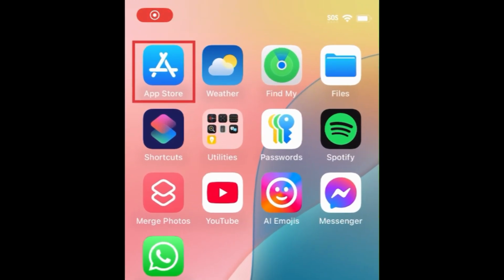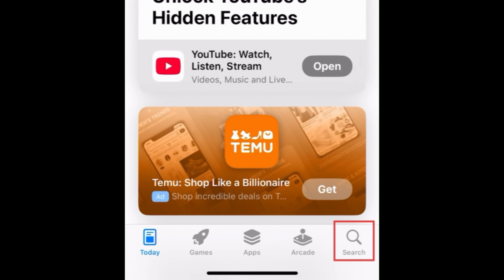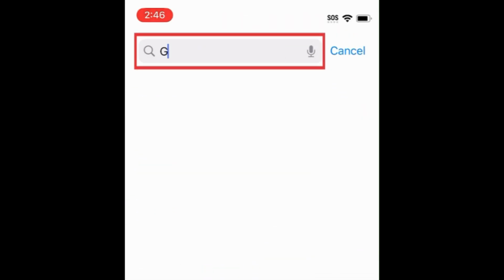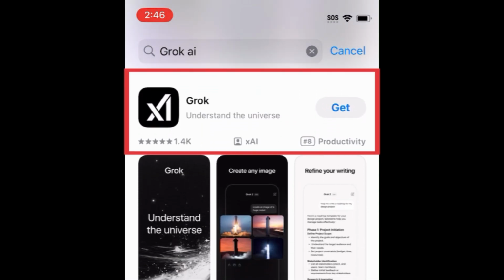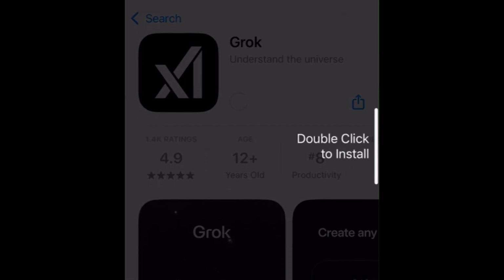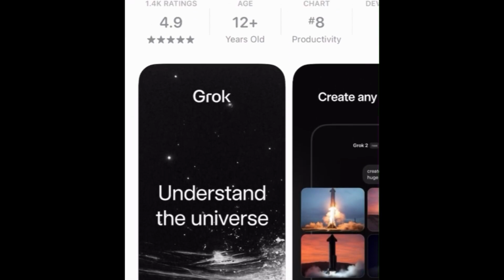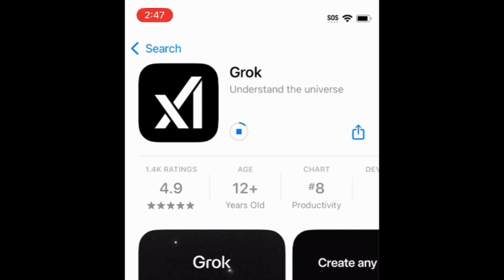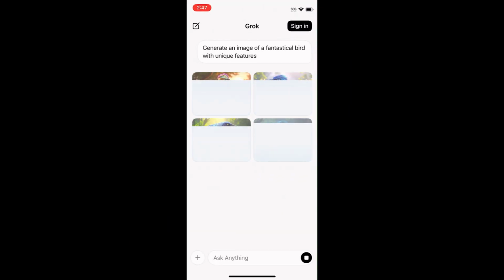How to Download & Install Grok AI App in 2026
Want to start using Grok AI but not sure how? Watch this video to learn how to download and install the Grok AI app.

To download & install Grok AI on an iPhone or iPad:
Go to the Search tab, and search “Grok AI” at the top.
Tap Grok in the search results.
Wait for the download to finish, then tap Open to start using the Grok AI App.

To download & install Grok AI on an Android device:
Tap the search bar at the top, and type in “Grok AI.”